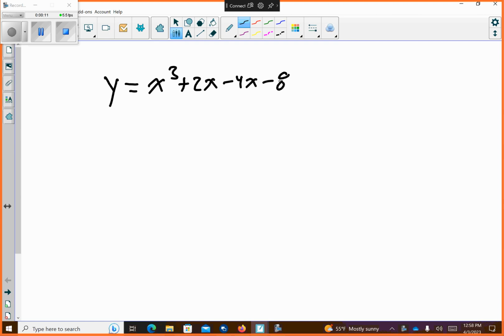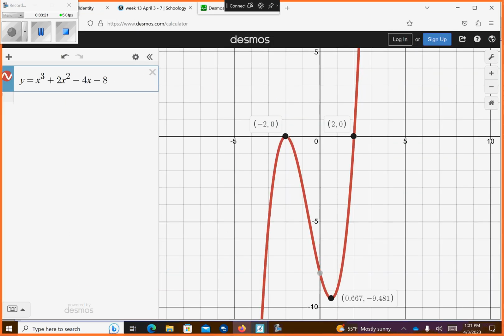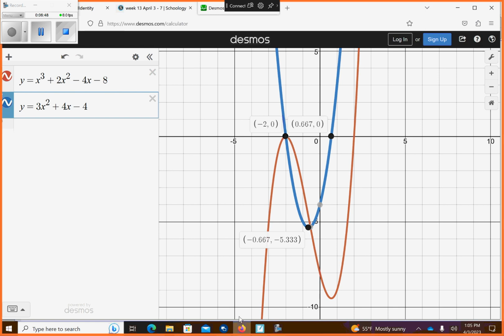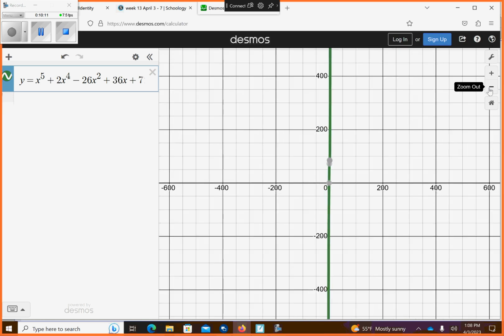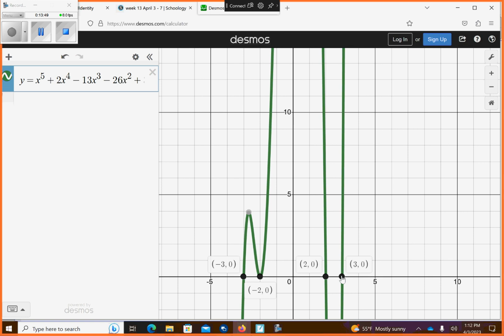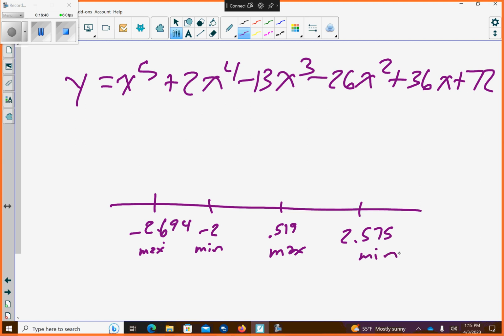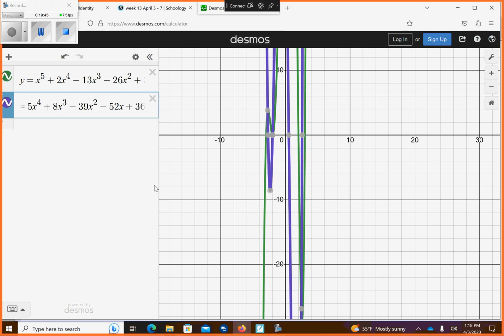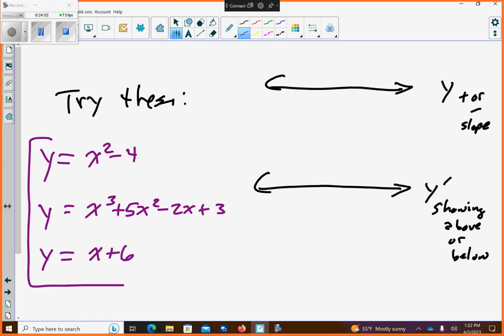sign line with derivatives Monday April 3 2023